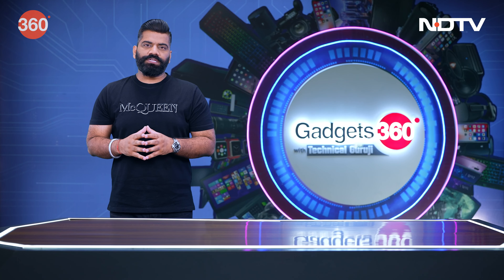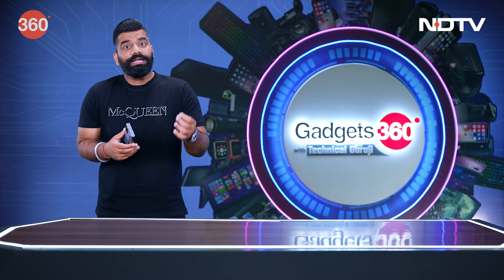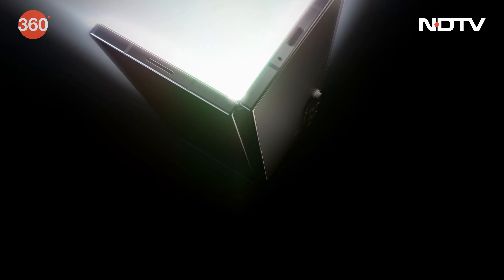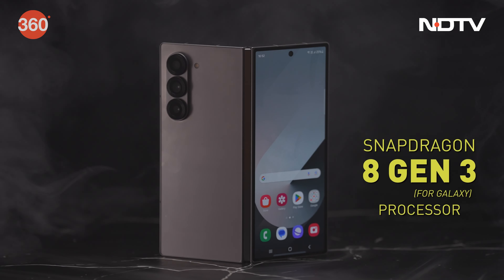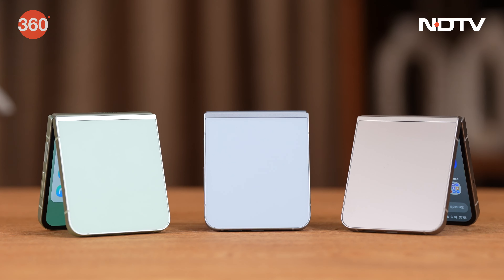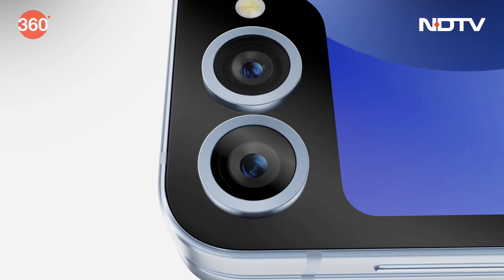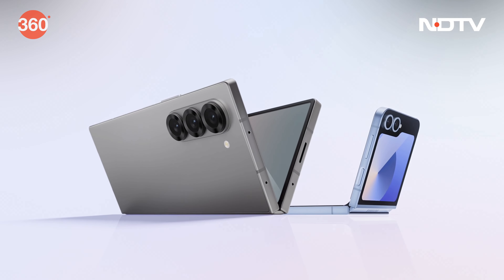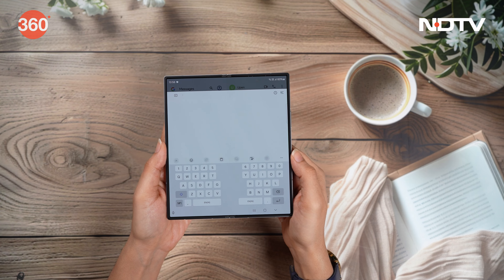Galaxy Z Flip 6 | Unfolding the Future: Galaxy Z Flip 6 & Fold 6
Earlier this month, the Samsung Galaxy Z Flip 6 and the Galaxy Z Fold 6 were launched by the company as its latest foldable phones. Samsung's larger foldable phone, the Galaxy Z Fold 6 comes slightly sharper corners compared to its predecessor and runs on a Snapdragon 8 Gen 3 for Galaxy Mobile Platform, which also powers the Galaxy Z Flip 6. Both phones have Galaxy AI features and will get seven Android OS upgrades, according to Samsung. Find out everything you need to know about these phones in the latest episode of Gadgets 360 With Technical Guruji.